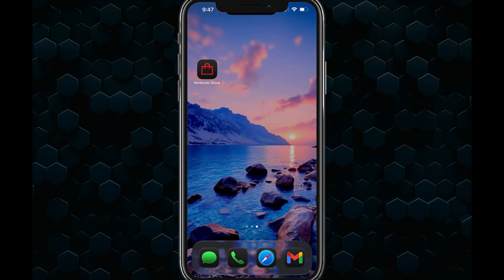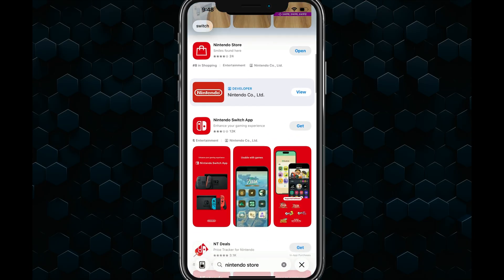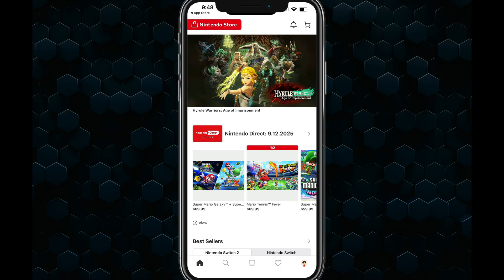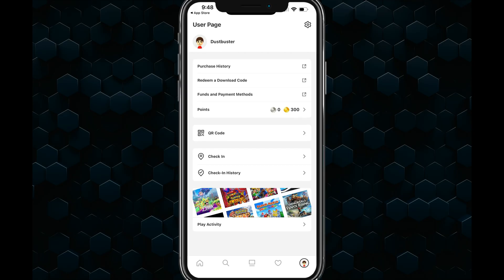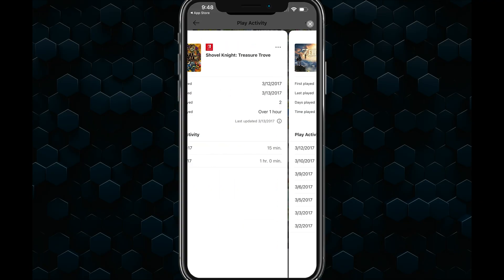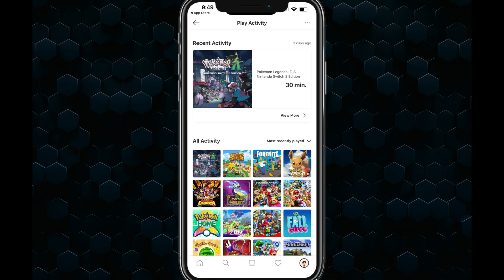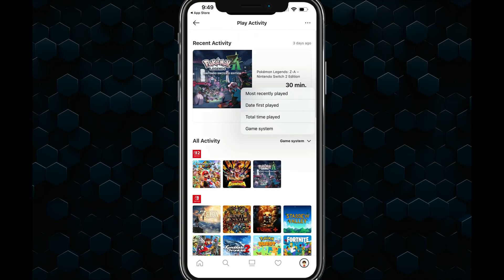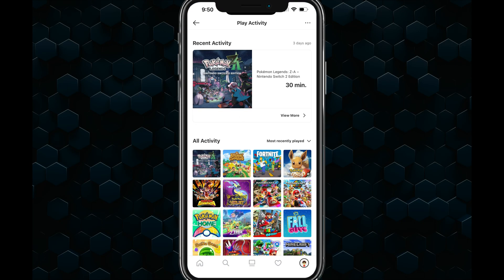How To See ALL Your Nintendo Games PLAY ACTIVITY - Full Guide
In this video tutorial, learn how to use the new Nintendo Store App to view your Nintendo play activity. Discover how to see detailed play history across different game systems, including exact breakdowns of play sessions and options to sort activity by system and total time played.

My YouTube Film Gear:
🎤 Audio Interface

🎤  My Weekly Creator Podcast:

00:00 Introduction to Viewing Nintendo Play Activity
00:09 Downloading the Nintendo Store App
00:23 Logging into Your Nintendo Account
00:43 Exploring Play Activity Features
01:17 Sorting and Filtering Play Activity
01:51 Conclusion and Next Steps